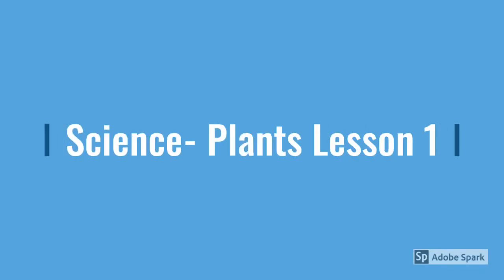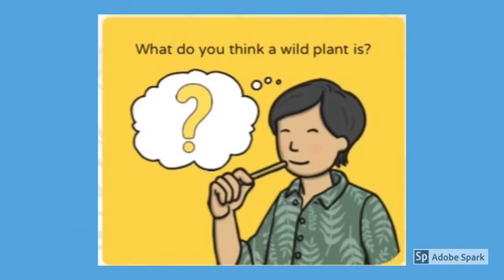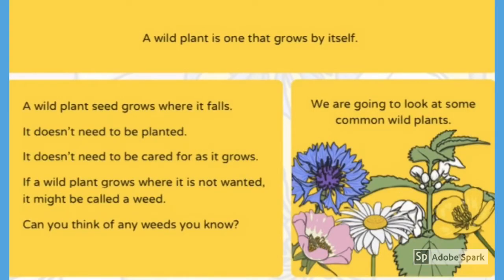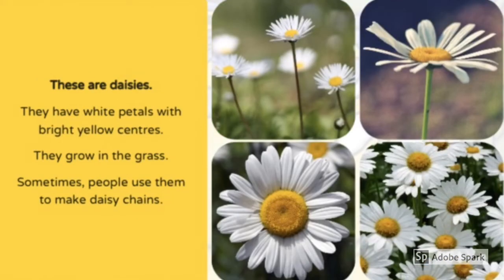Year 1- Science Lesson 1